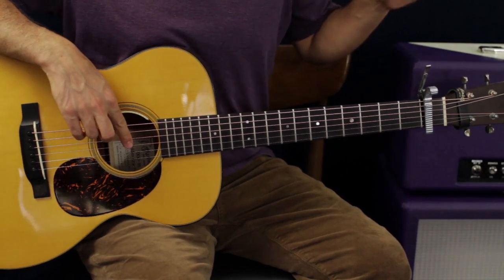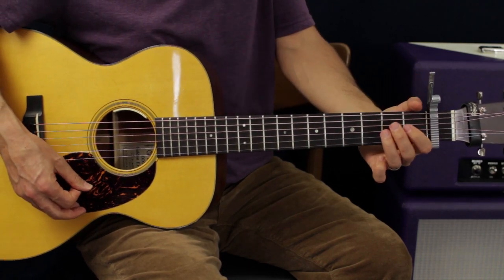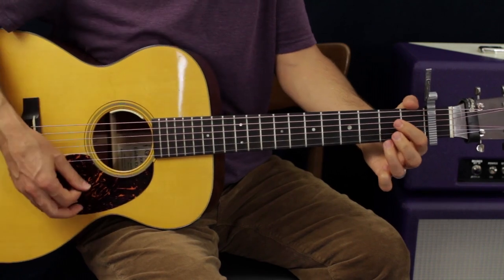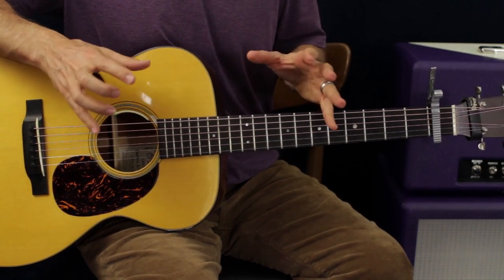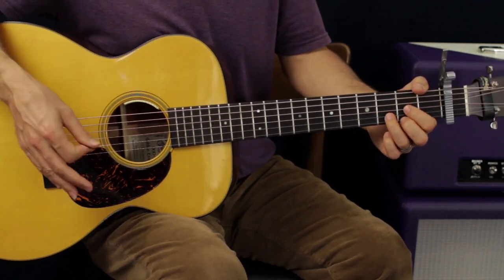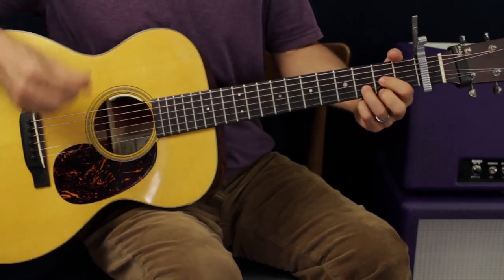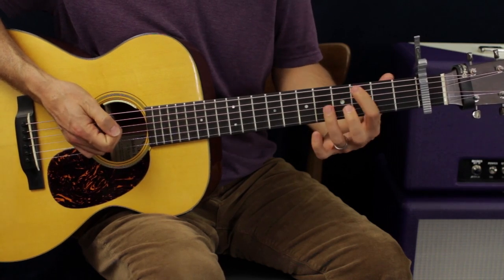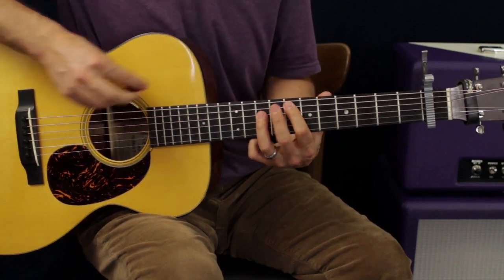Tom Petty Acoustic Easy Song (Chords Plus Strum) You Wreck Me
Click this link for Instant Access to the 17 page PDF filled with guitar chords & tips you will need it for this lesson